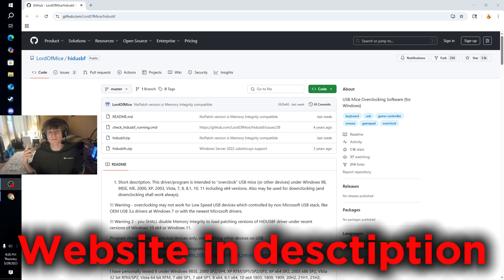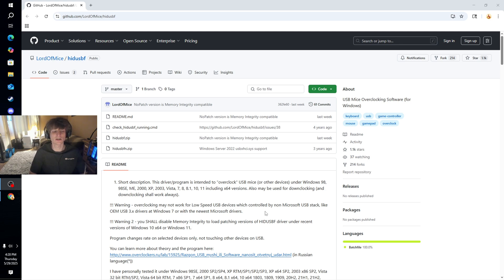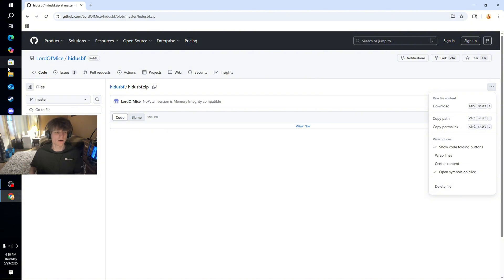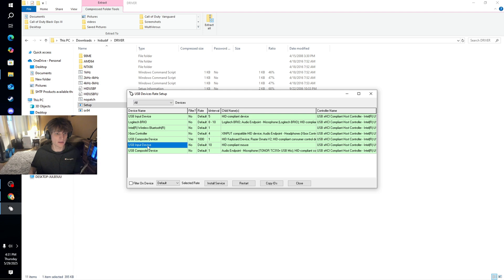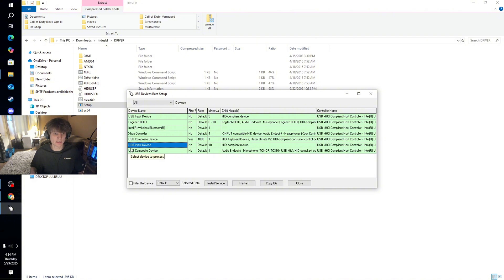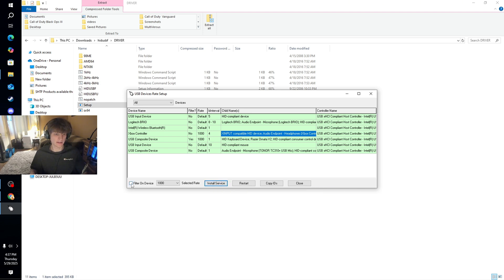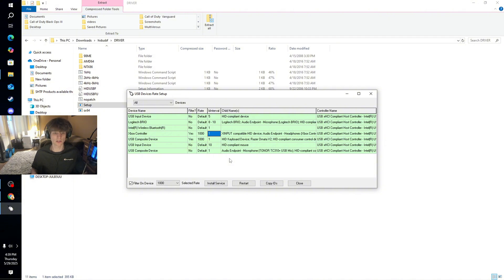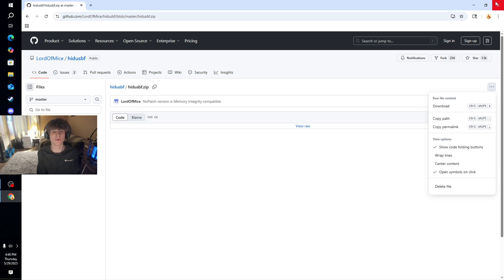How to Overclock Controller in 2025! (No delay)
This is how to overclock your controller on PC in the big '25. Let me know if this helped and how you fell about overclocking in general. This is what every single pro cod and halo pro uses.